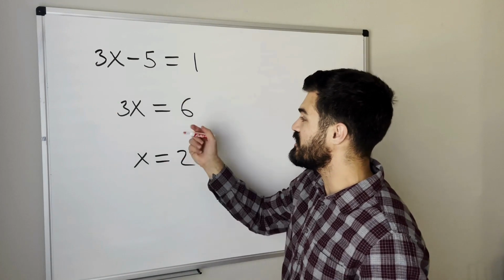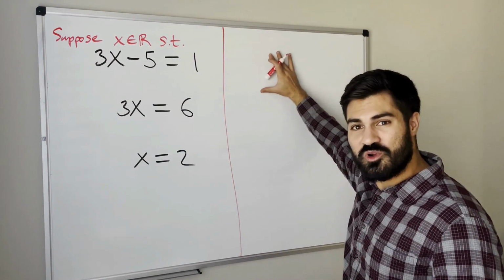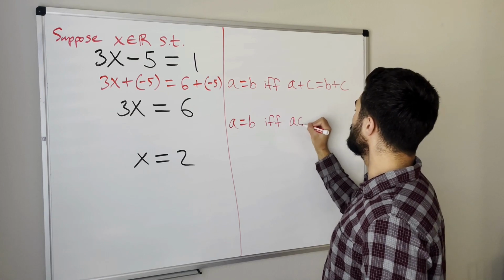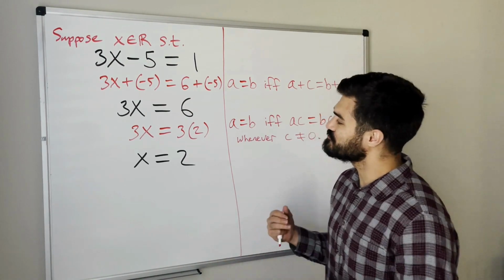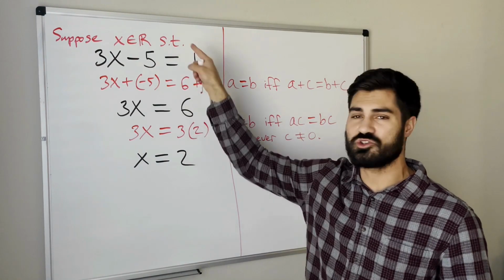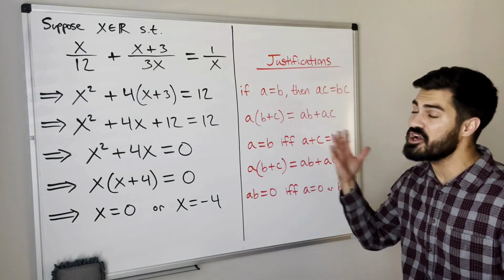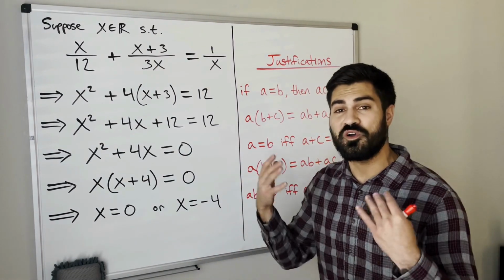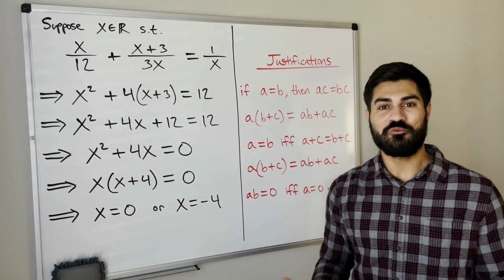A Deductive Perspective Toward Equation Solving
In this video, we take a deductive perspective toward the process of equation solving.